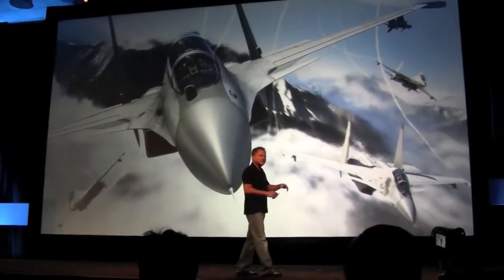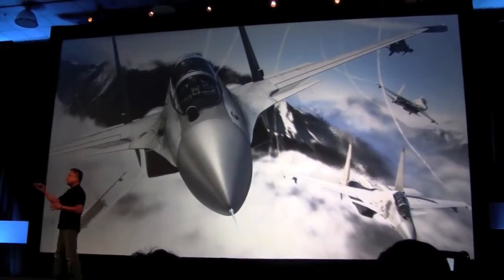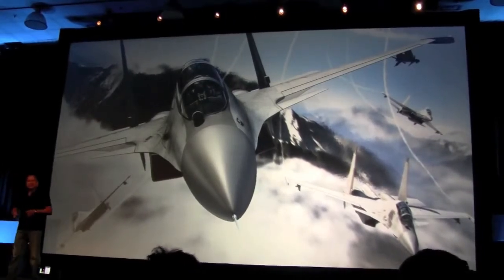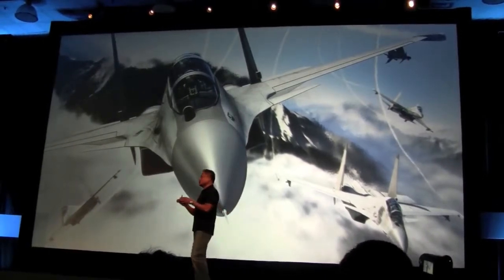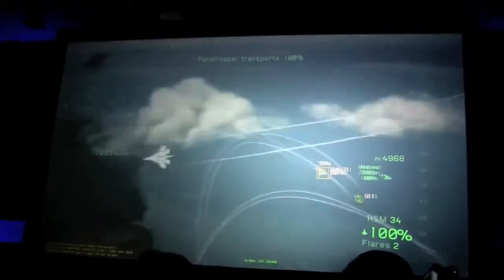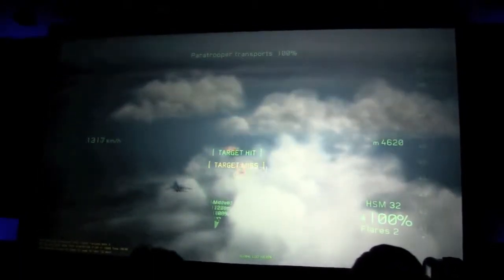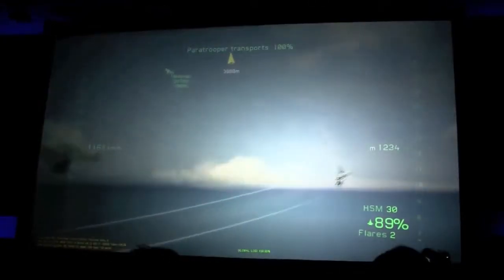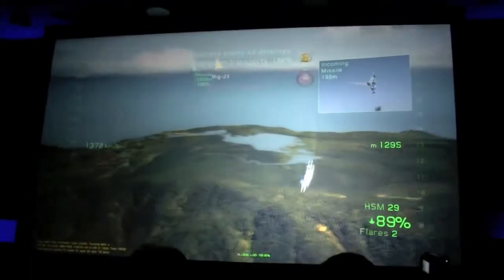Ubisoft Hawx 2 3D Demo - GTC 2010 Day 1 Keynote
Day 1 Keynoteof GTC 2010 did not disappoint with a 3D Demo of Tom Clancy's H.A.W.X. 2. The game shows off how aerial warfare has evolved. You'll need a pair of 3D glasses, but it should work, if you don't have glasses believe me, it is pretty cool.